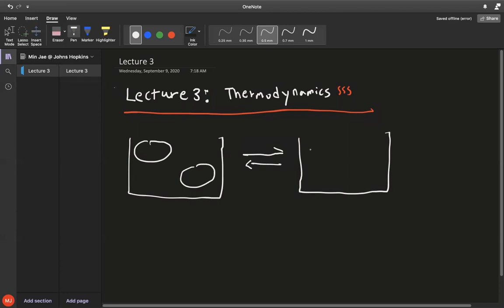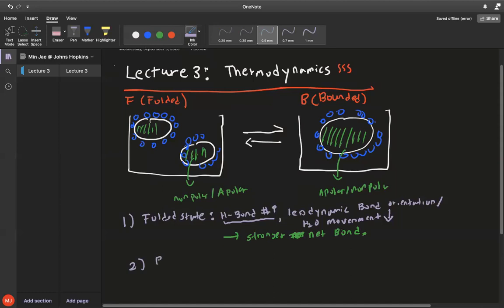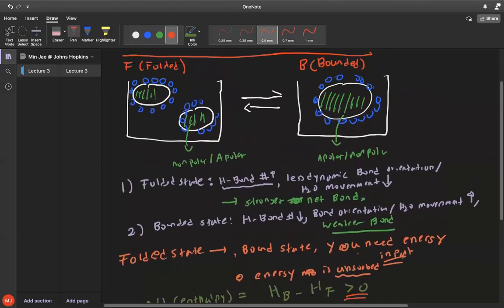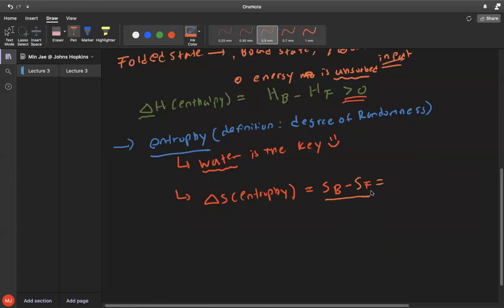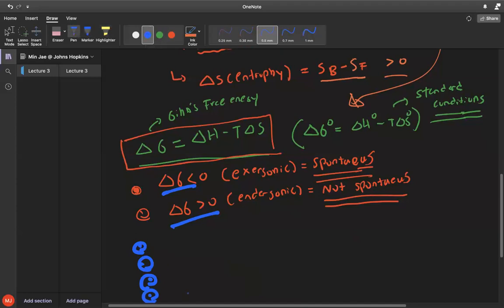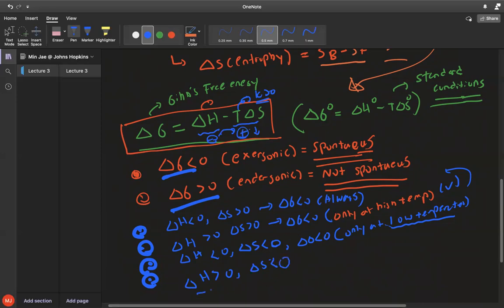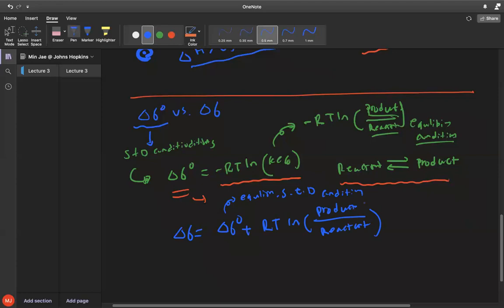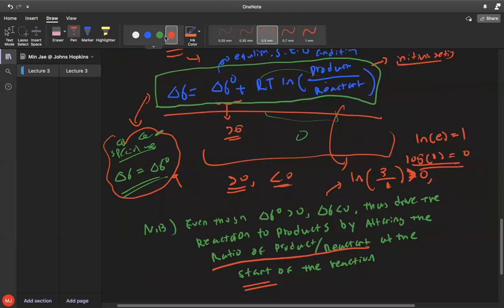Biochemistry Lecture 3: Thermodynamics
Hi everyone,

This is my third video of the Biochem lecture series - Thermodynamics! This part starts to trick people up a bit so I tried to give a more in-depth explanation.

Let me know your thoughts or feedback on the comments below!

Thanks,

MJ